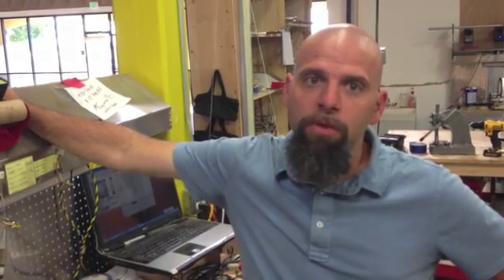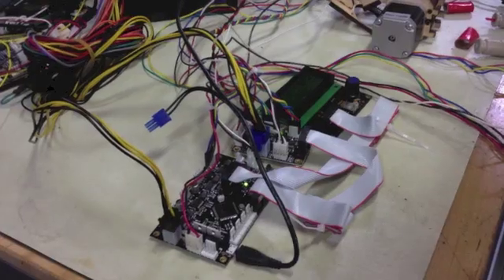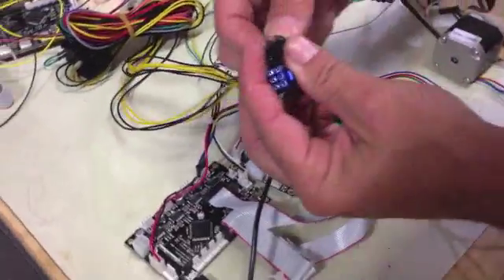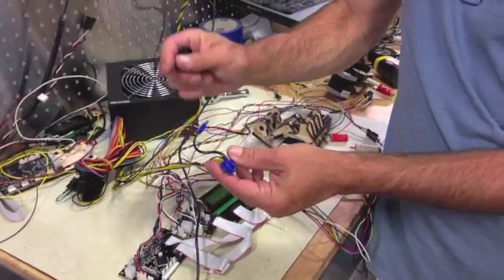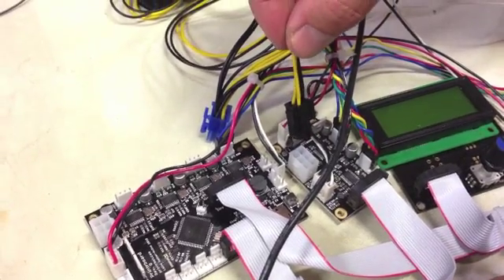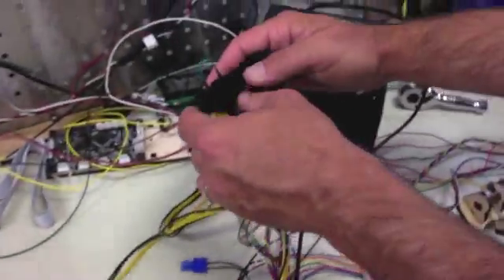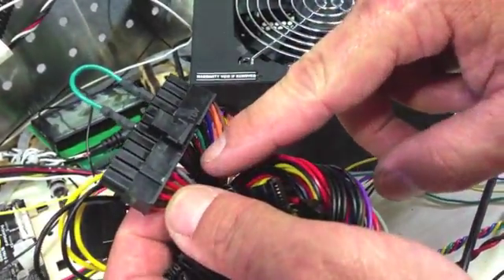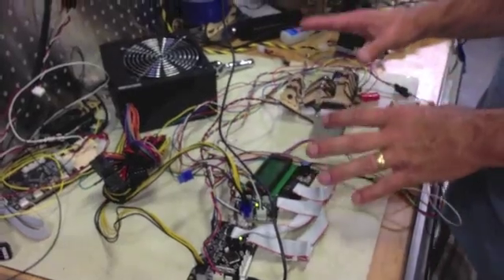Dual/Triple Extruder - Pt 1 "Power"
Brook Drumm (printrbot.com) explains powering multiple extruders for 3D printing.